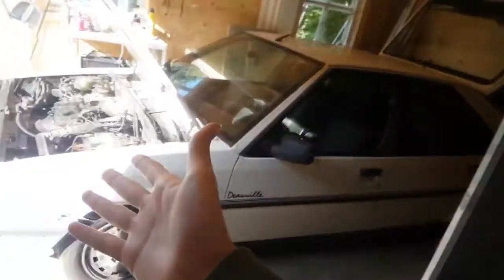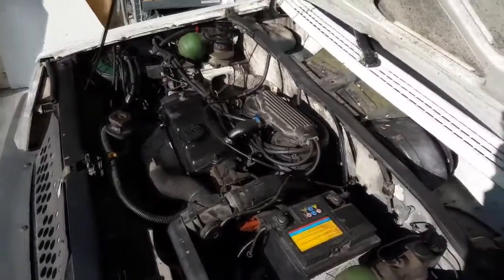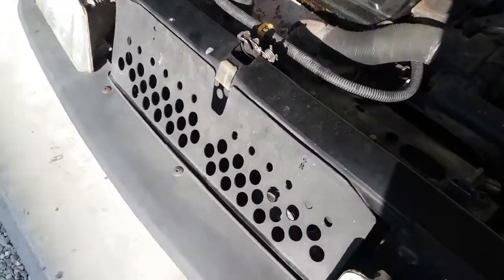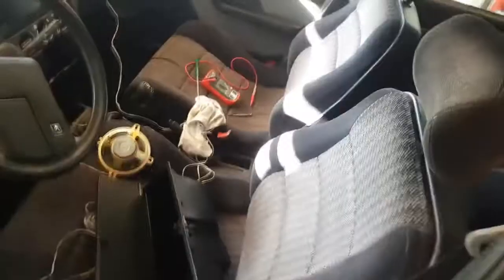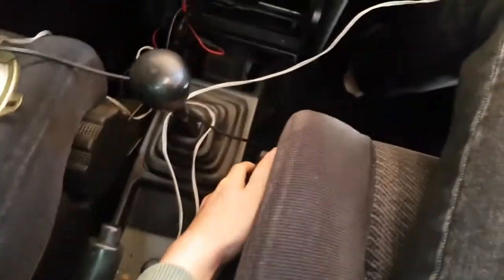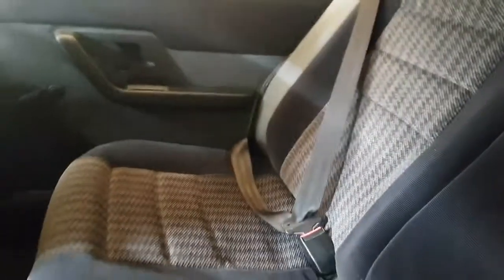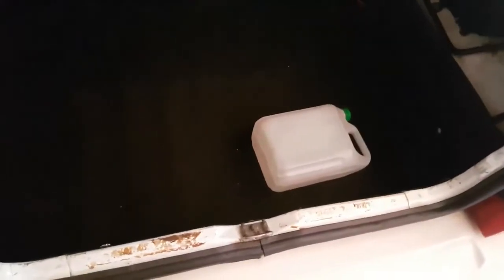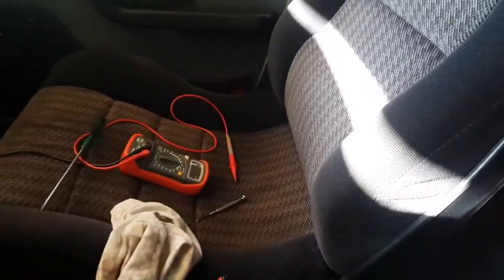I bought a BX that might explode (Project Bx Season 2)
This is what happens when you buy a car with 400k km for 200 euros :D

The car is a 1992 Citroen BX Deauville